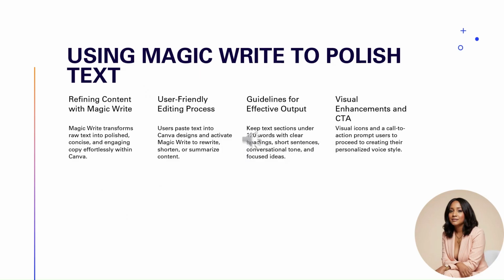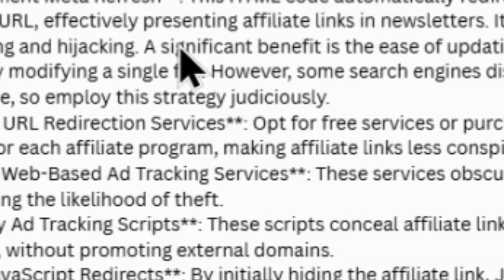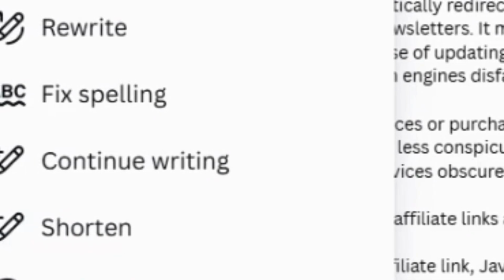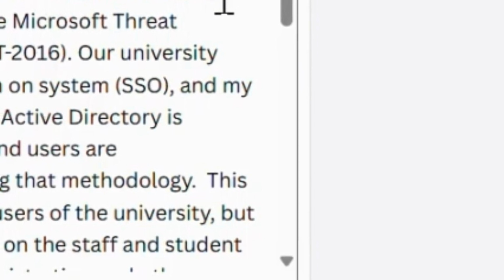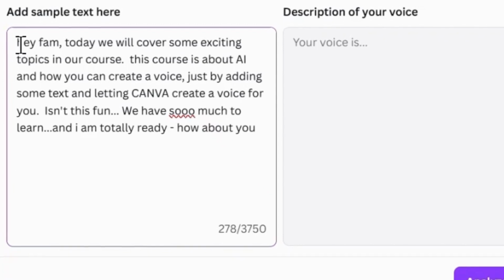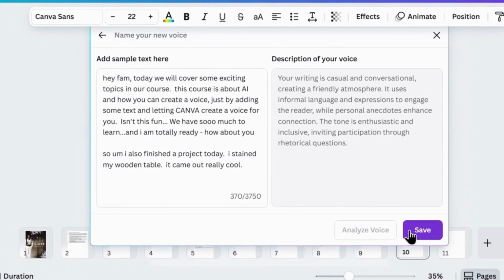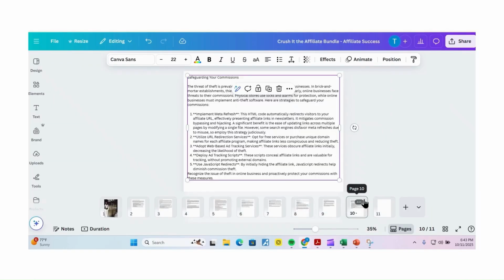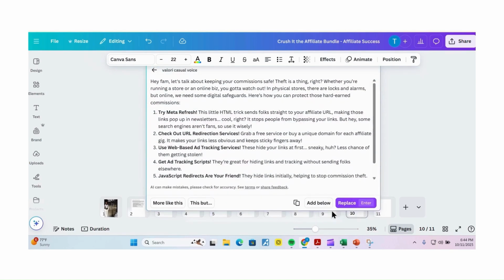Canva Voice! Luv2Learn AI Lab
✨ Class Drop: Canva Voice Style
We’re turning bland text into on-brand magic. In this fast, hands-on session, you’ll learn how to:

Create your Voice Style in Canva (professional, conversational—your vibe, your rules)

Train it with a sample of your writing so Canva learns your tone

Apply it in 1 click to posts, sales pages, captions, ebooks & more

Batch-polish content for consistency across your brand (Skool posts, Etsy, Stan Store, Shopify, you name it)